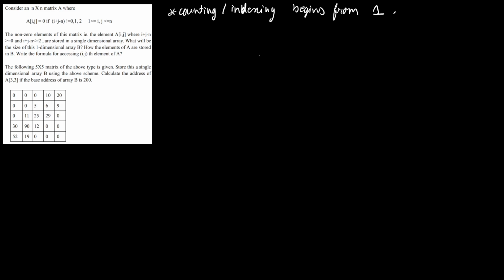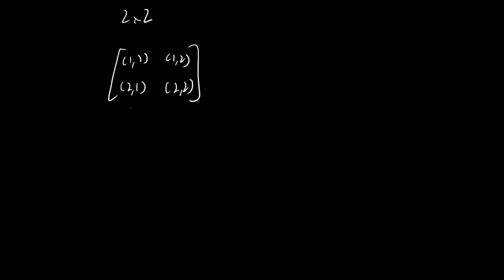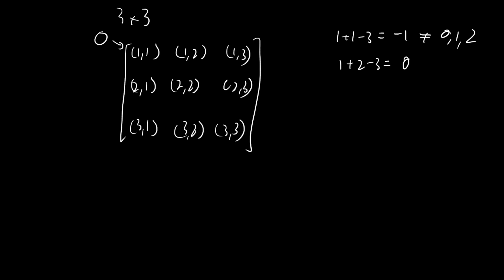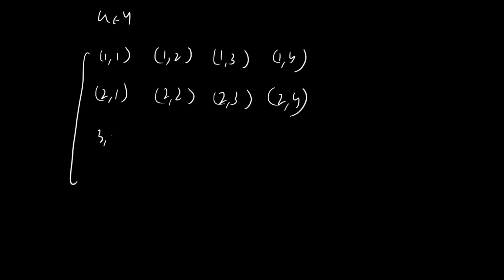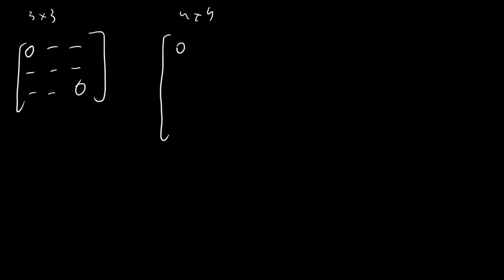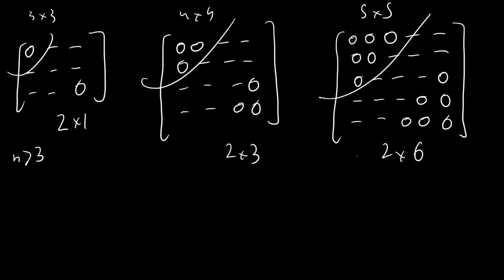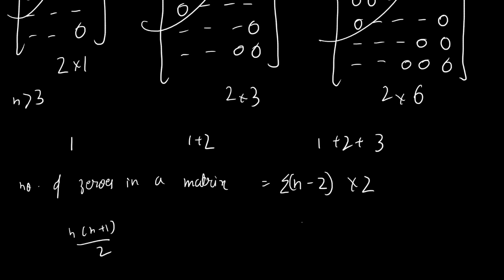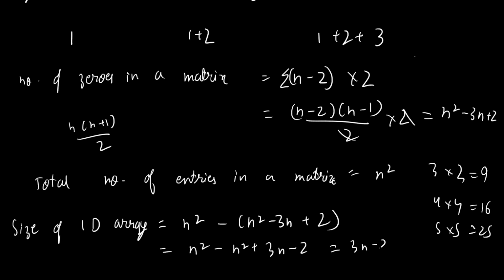Size of 1D array (Data Structures Open Book Q.2b part 1)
I find the size of the array for the given sparse matrix.